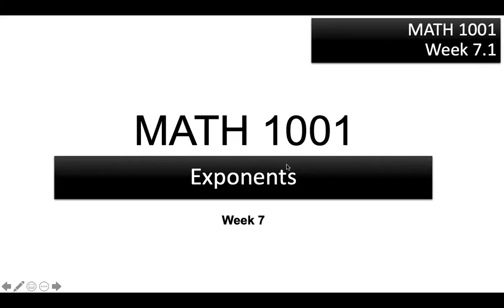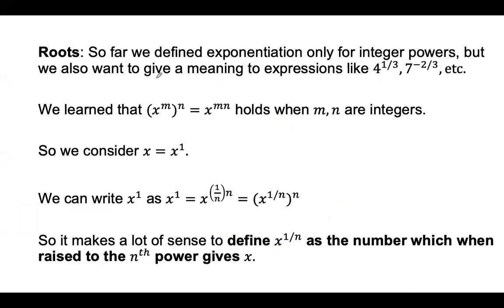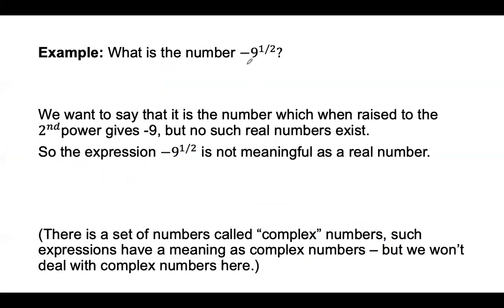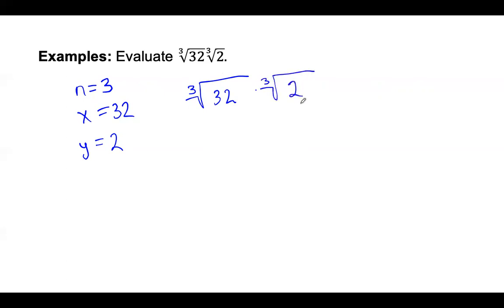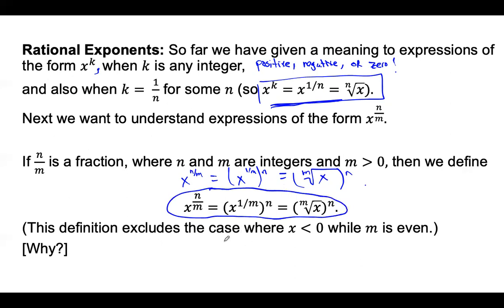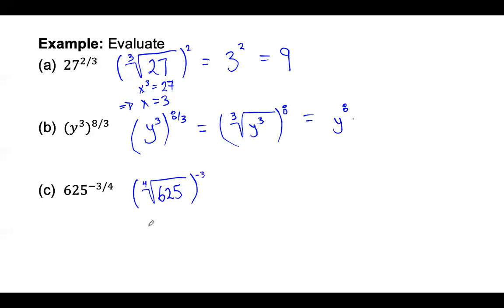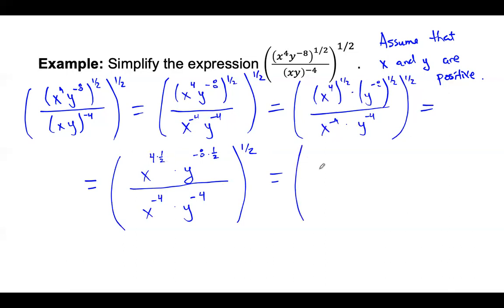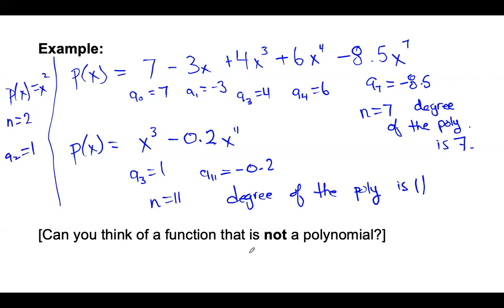Week 7 Exponents and Polynomials